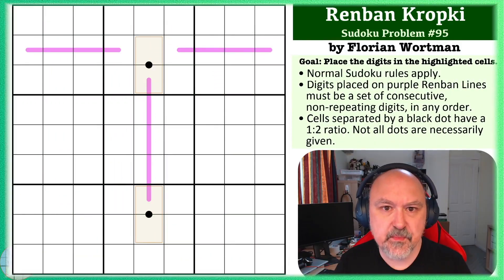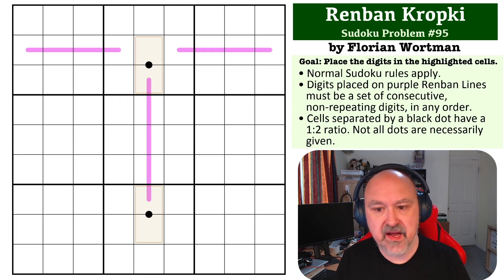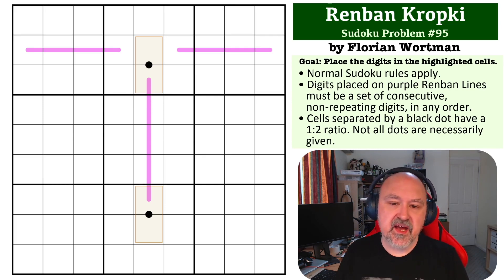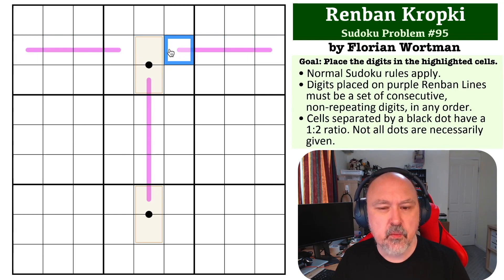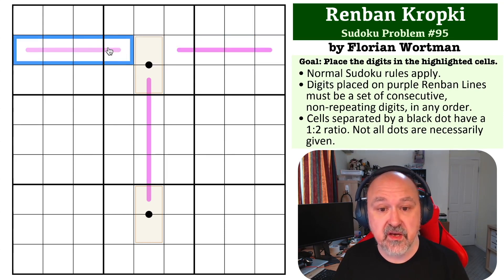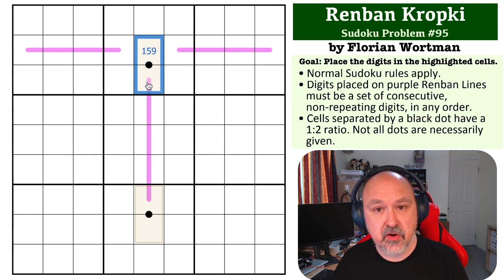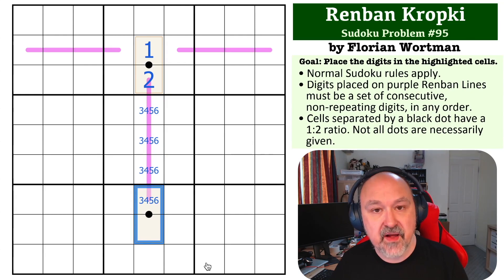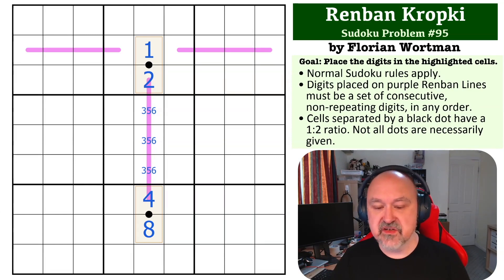Sudoku Problem Series 95 : Renban Kropki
Attempt a medium Renban Kropki Problem, and see my explanation of the solution.

The goal is to place the digits in the highlighted cells.

📖 Problem Rules 📖
• Cells separated by a black dot have a 1:2 ratio. Not all dots are necessarily given.